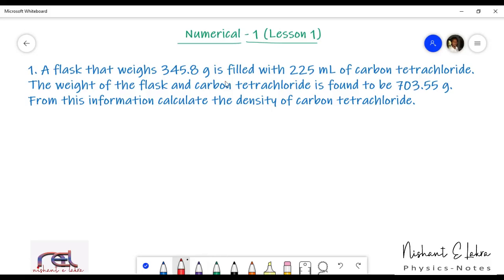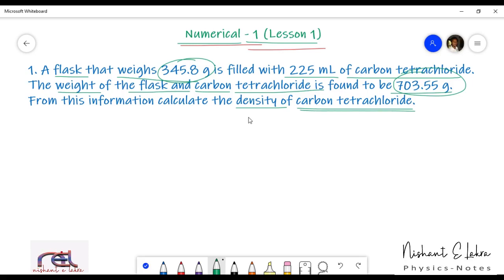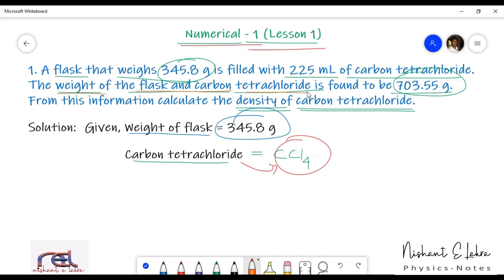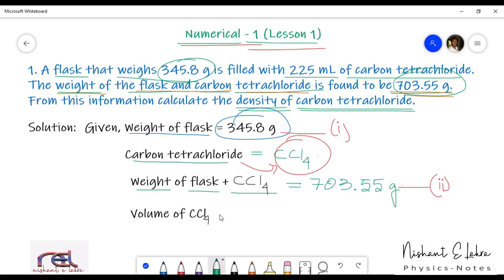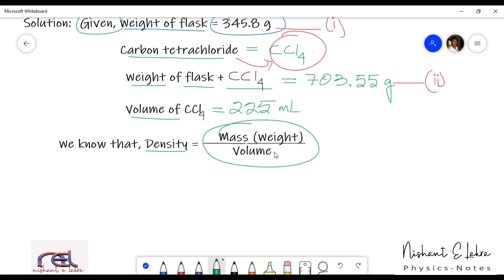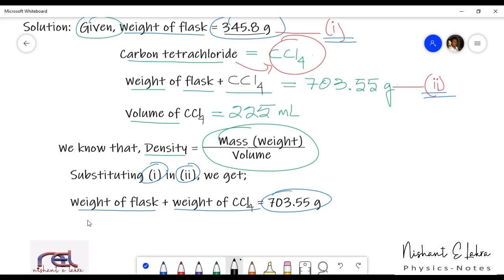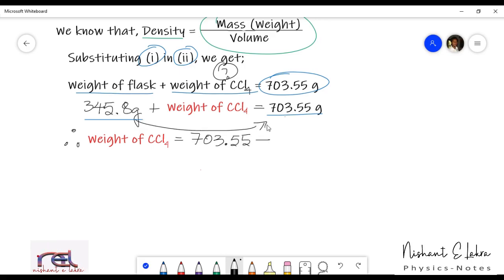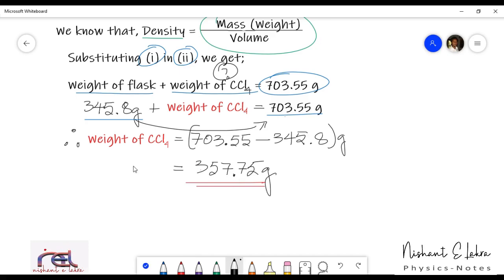Physics 7 | Numerical - 1 (a) | Density of Carbon tetrachloride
understanding
how to find density of Carbon tetrachloride from the information given.